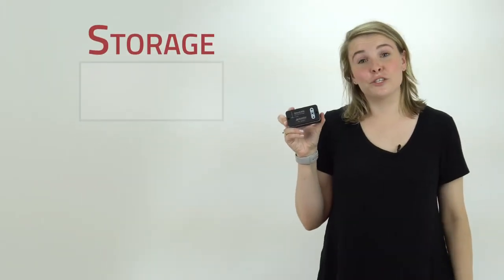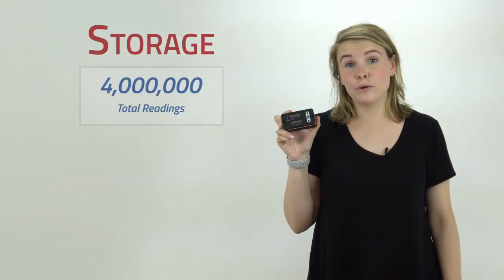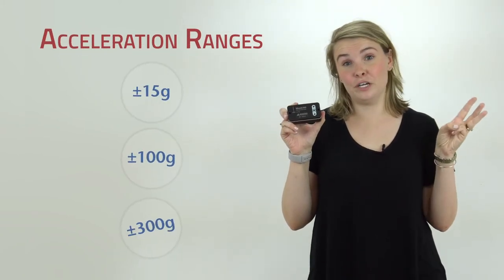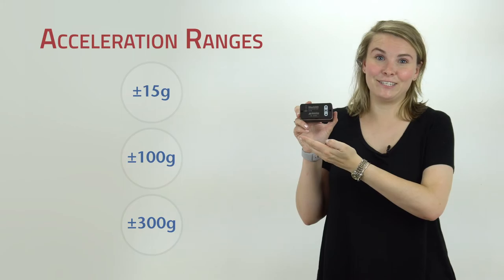Shock300 | Shock Data Logger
MadgeTech's Shock300 is a compact, tri-axial shock data logger. The device has three programmable acceleration ranges to choose from: ±15 g, ±100 g and ±300 g. The logger can sample up to 1kHz and can store nearly four million readings to its non-volatile memory.

Music
Upbeat Corporate Motivation